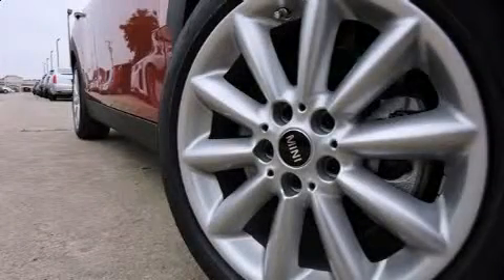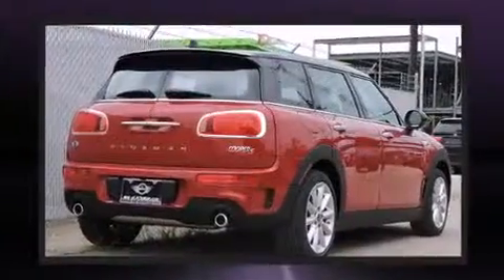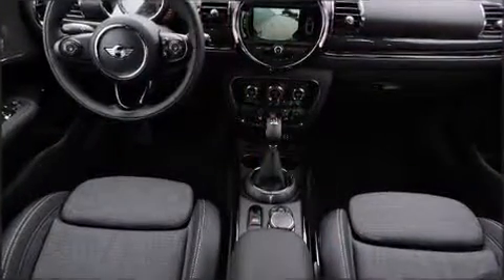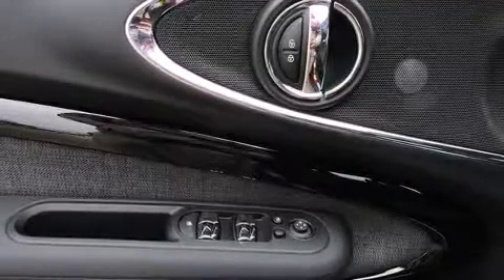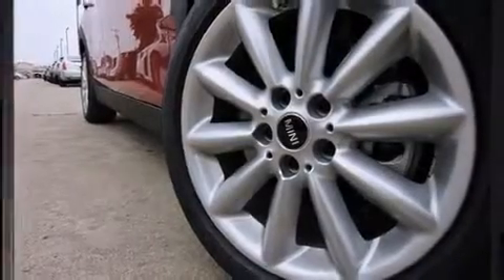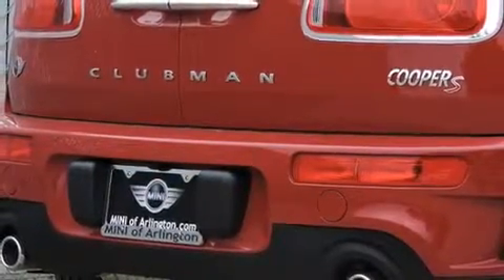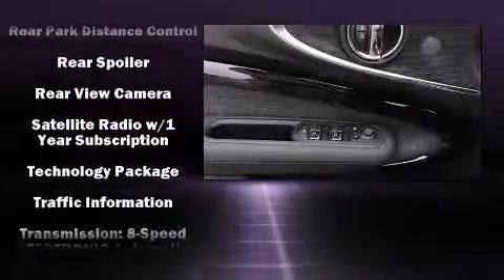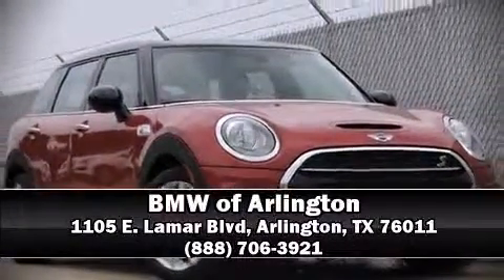2016 MINI Clubman Cooper S in Arlington, TX 76011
1105 E. Lamar Blvd

The 2016 Mini Clubman This 4 door, 5 passenger wagon offers the features and options for which you've been searching. It features an automatic transmission, front-wheel drive, and a 2 liter 4 cylinder engine. Turbocharger technology provides forced air induction, enhancing performance while preserving fuel economy. It's equipped with tons of terrific amenities, but it won't break your budget. Like heated seats, 1-touch window functionality, a leather steering wheel, a built-in garage door transmitter, an automatic dimming rear-view mirror, an outside temperature display, automatic dimming door mirrors, and a split folding rear seat. Storage solutions are integrated throughout the interior, demonstrating thoughtful attention to detail. Audio features include an AM/FM radio, and 12 speakers, providing excellent sound throughout the cabin. Safety equipment has been integrated throughout, including: dual front impact airbags with occupant sensing airbag, head curtain airbags, traction control, brake assist, ignition disabling, and 4 wheel disc brakes with ABS. You'll never lose visibility with rain sensing wipers, which activate automatically when the drops start to fall. Our sales reps are extremely helpful & knowledgeable. They'll work with you to find the right vehicle at a price you can afford.